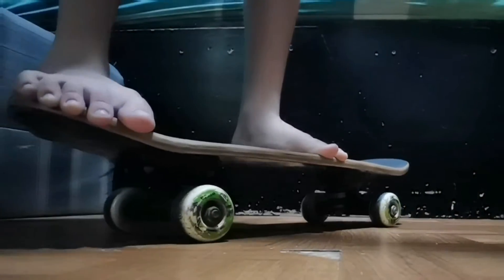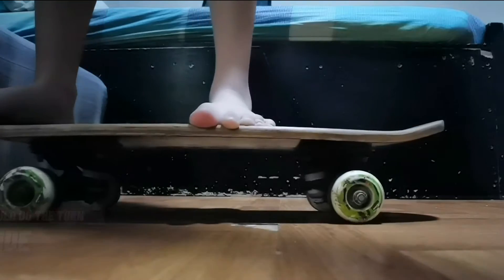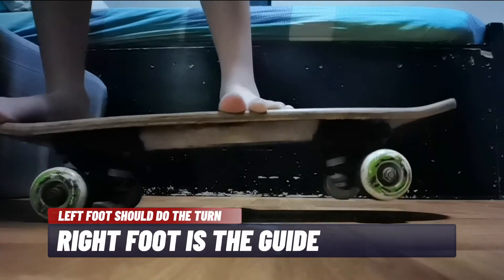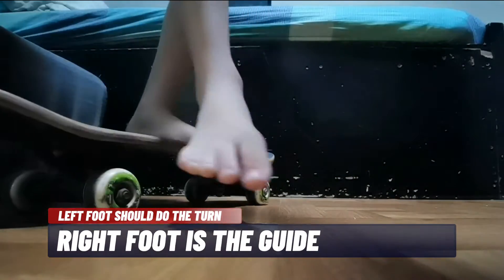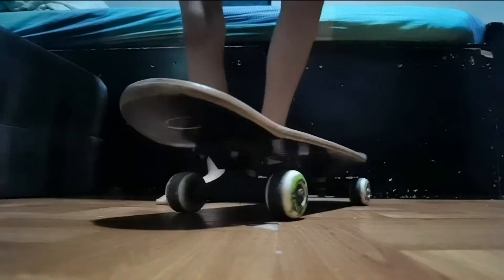BASIC SKATEBOARD TURN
How to do turns on a skateboard